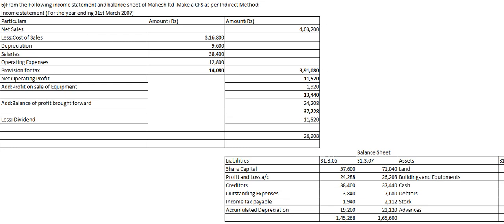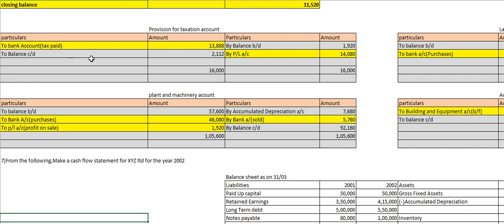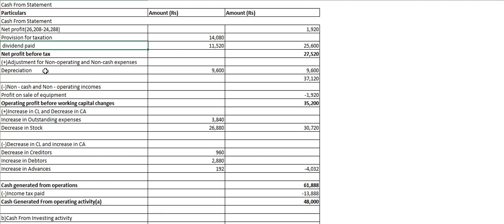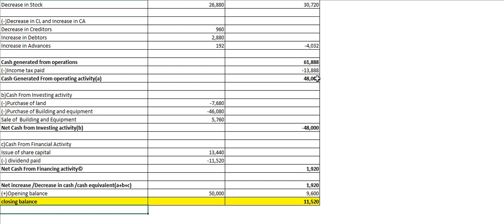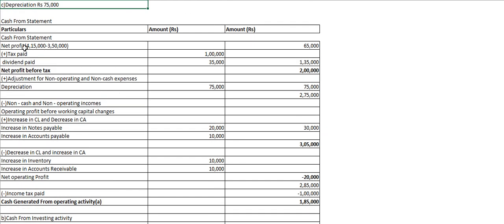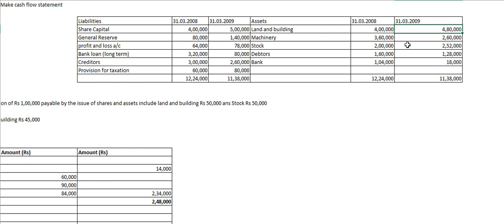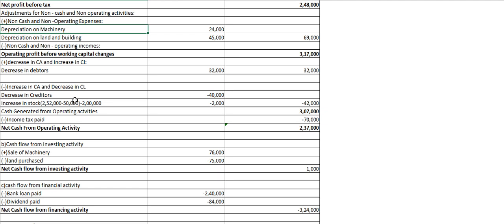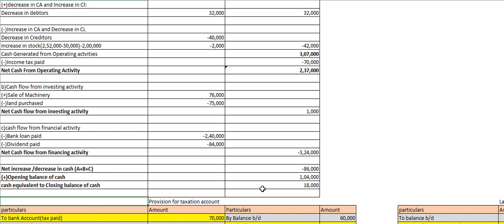Cash flow statement:part 3|full fledged problem and solution|bcom bba|management accounting